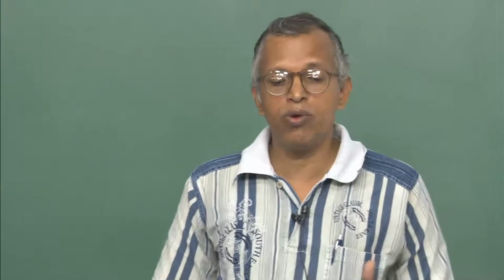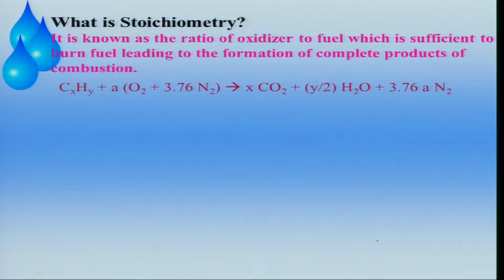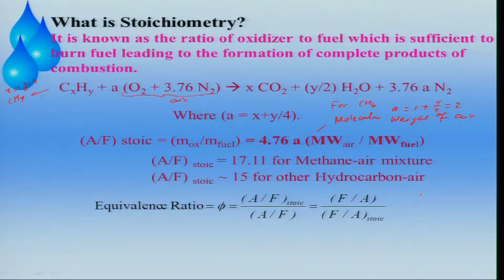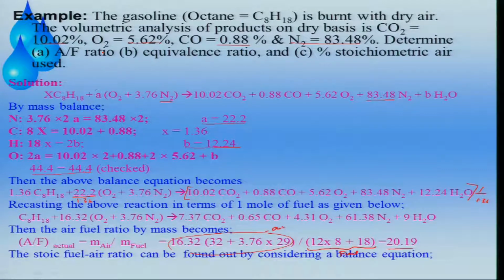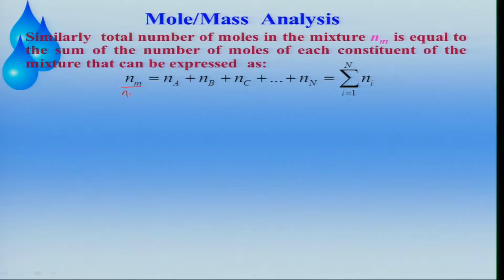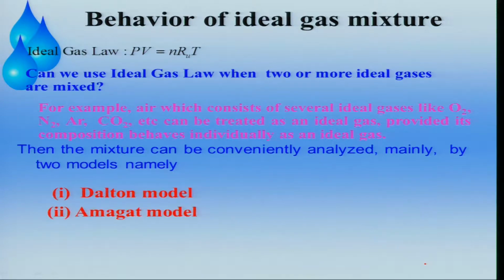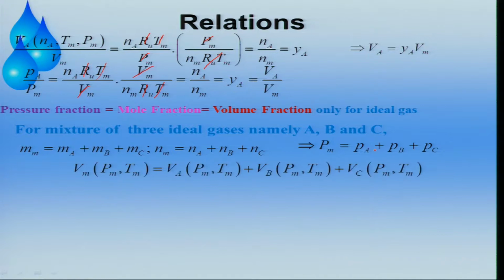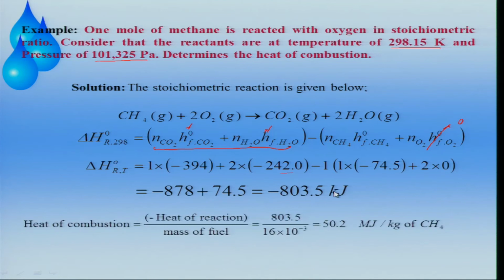Mod-01 Lec-17 Fundamentals of Aerospace Propulsion